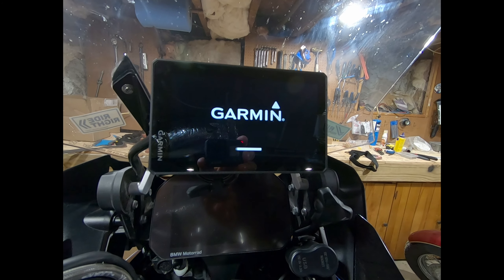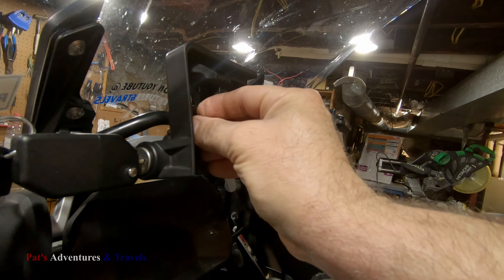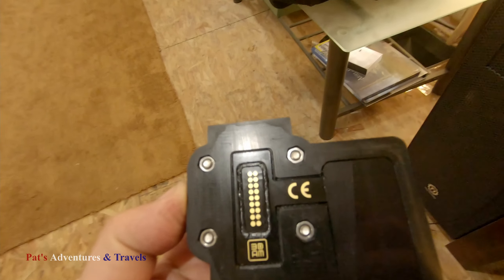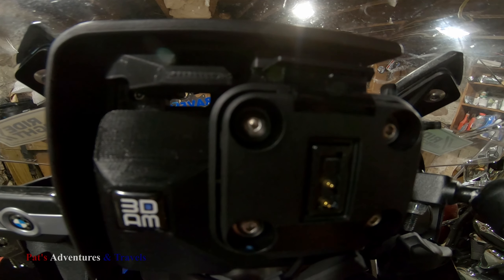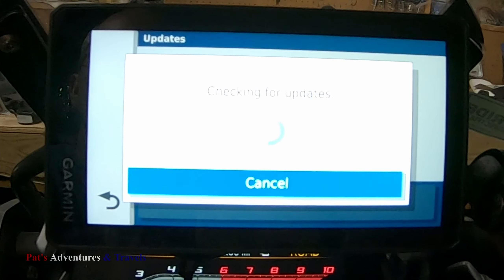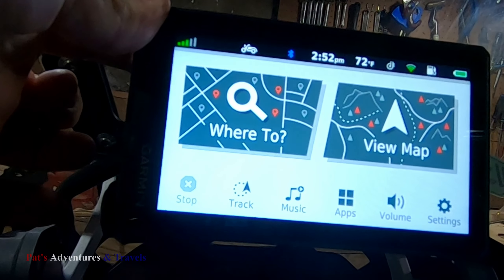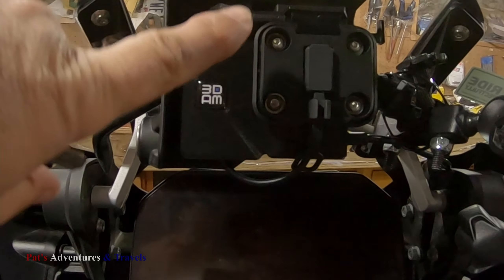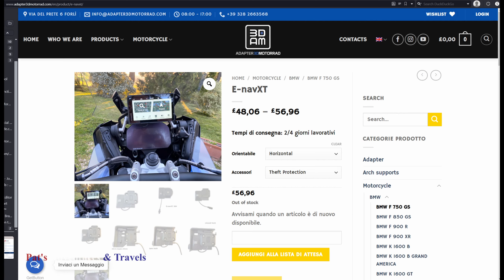Install a Zumo XT on your BMW factory nav mount. (Adapter 3D Motorrad)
Welcome to Pat's Adventures & Travels!

In this video I show how you can use your factory nav mount to power a Zumo XT.   Granted you do loose the wiz wheel functionality, but I never used it anyways.

Double check fitment with the company before you order just in case!

My page features my rides all over the United States and Canada (If we're ever allowed again).

I'll also be doing many "how to's" on various maintenance items, as well as, adding farkels!

I'll be exploring small towns and talking about the town's history along the way.

When I can I'll be adding Google Map links to the comments or descriptions of my videos so you can take the same adventure I did if you feel like it.

Video Editor:
DaVinci Resolve

Riding Gear:
Shoei Neotec II
Klim Carlsbad pant and jacket.
Klim Induction jacket.
Olympia mesh gloves
First gear gloves
Cardo Pack Talk Bold
Alpinestars Corozal Adventure Drystar Boots

I show the way I do things, your results are not guaranteed by me, this channel, YouTube, or any product manufacturer seen in the video.  Any and all information presented in my videos has not been verified to be 100 percent accurate.  Any damage to you or you property is the sole responsibility of the viewer.  All information is use at your own risk.

My Motorcycle:
2019 BMW R1250GSA.

Wife's Motorcycle:
2010 Kawasaki Vulcan 900LT